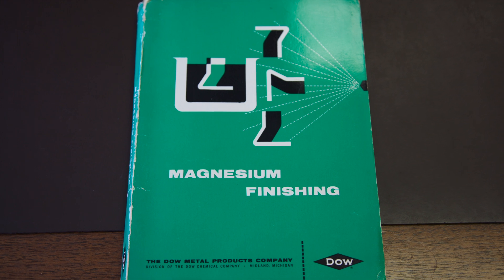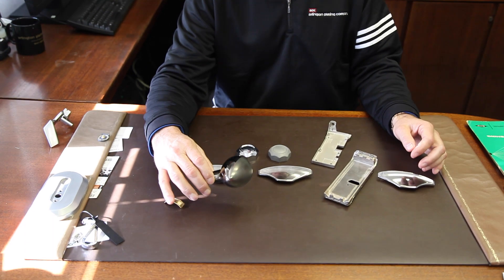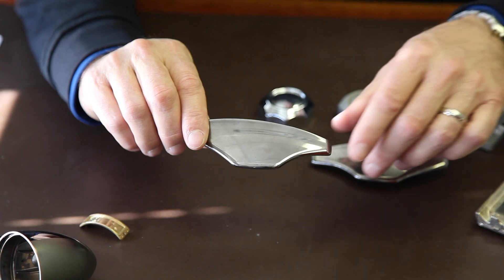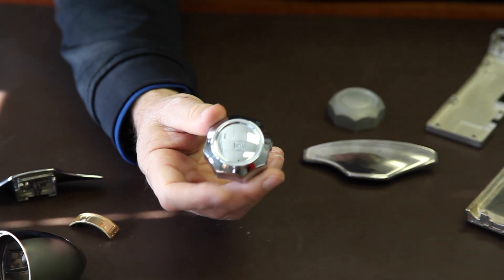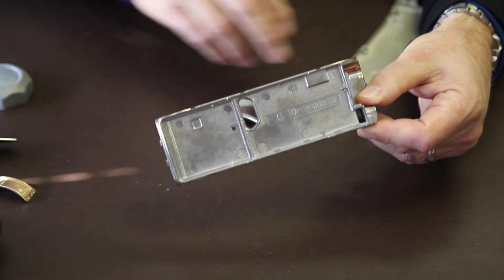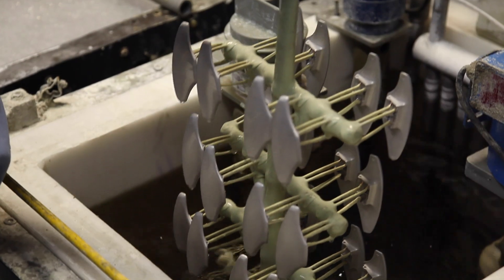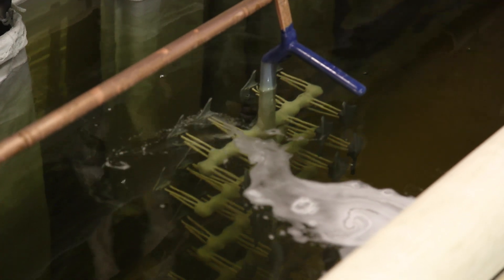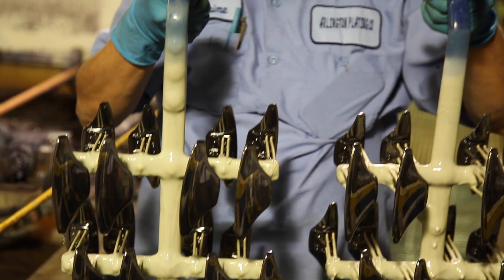Decorative Plating on Magnesium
Rich Macary, President of Arlington Plating Company, discussing the methods for Decorative Plating on Magnesium.